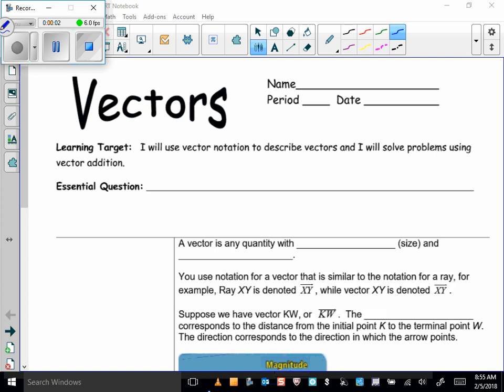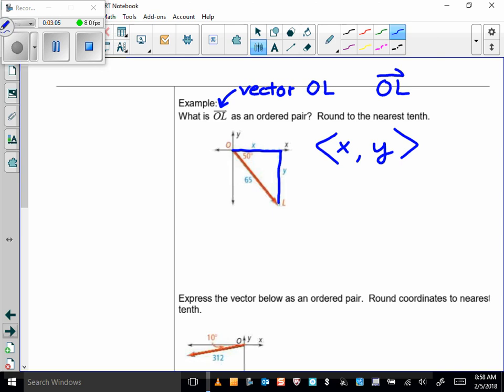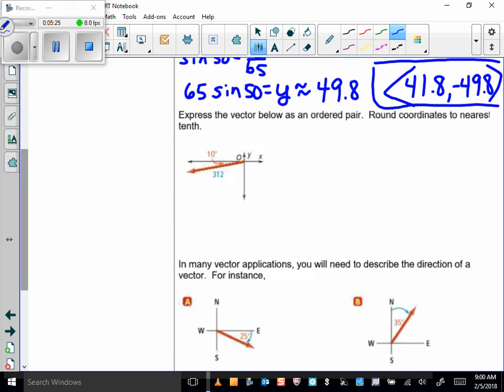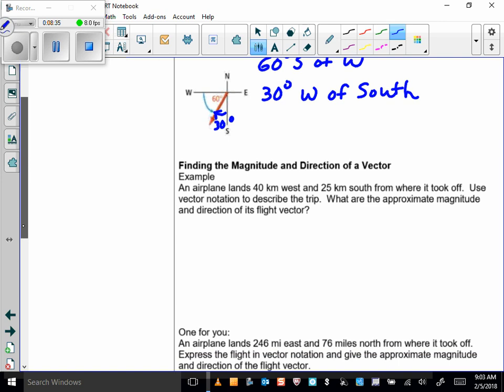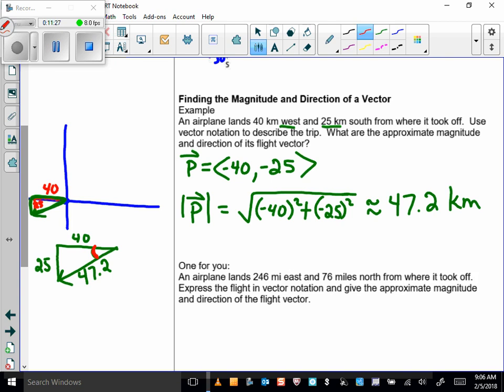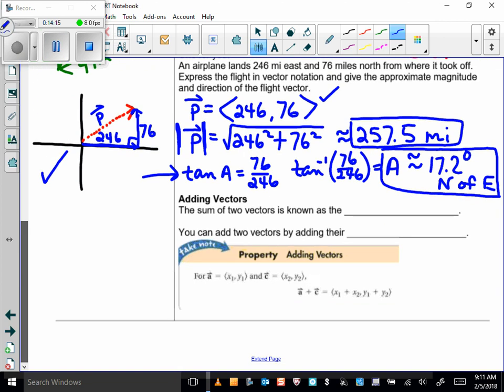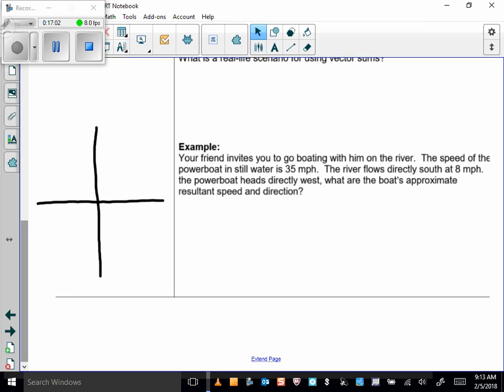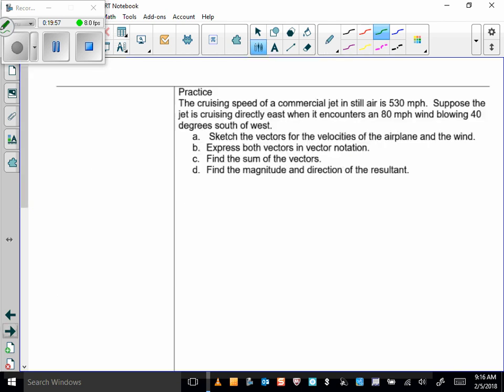Lesson 5 Vectors 2018